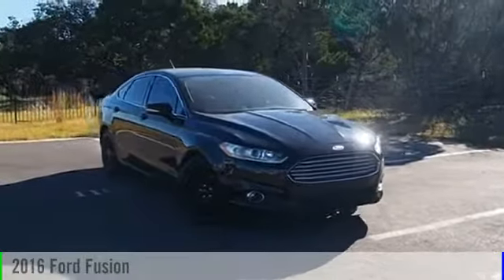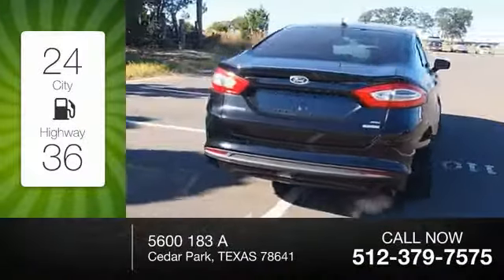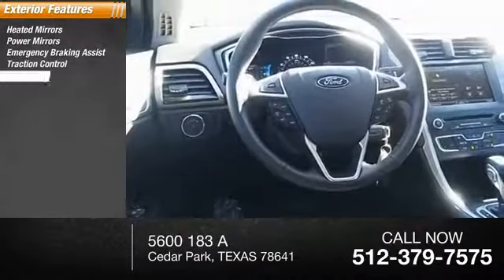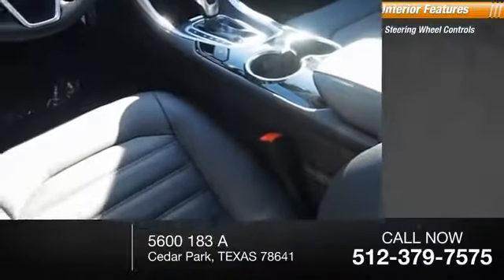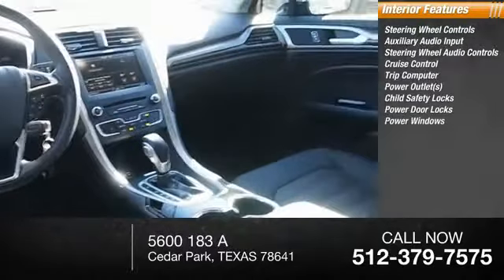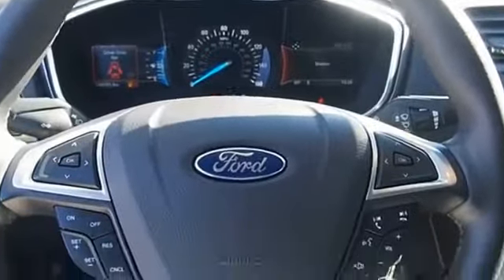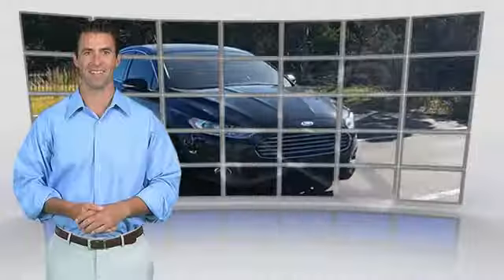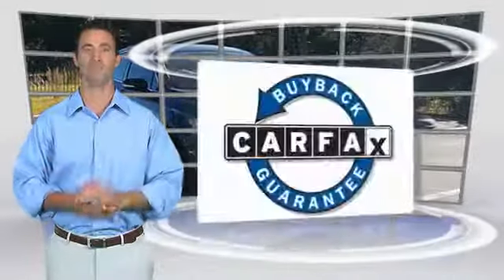2016 Ford Fusion Cedar Park TEXAS 0010843A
2016 Ford Fusion SE